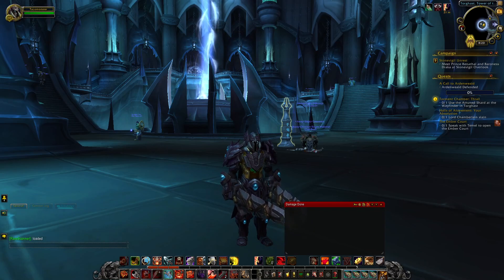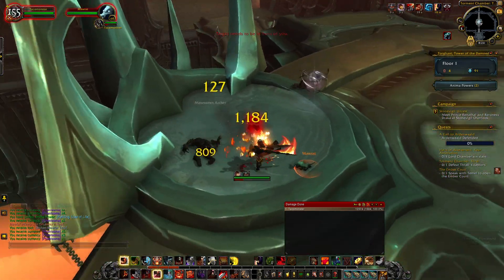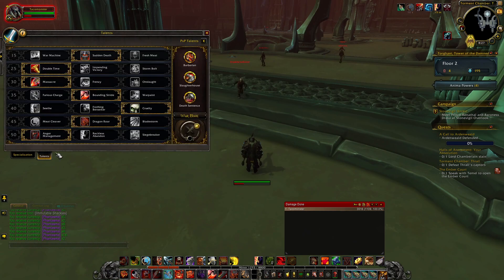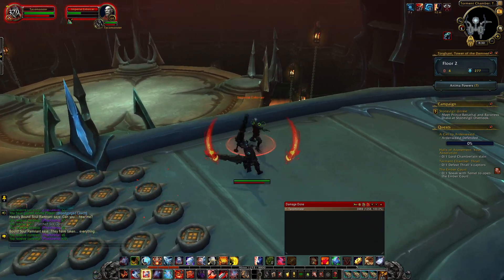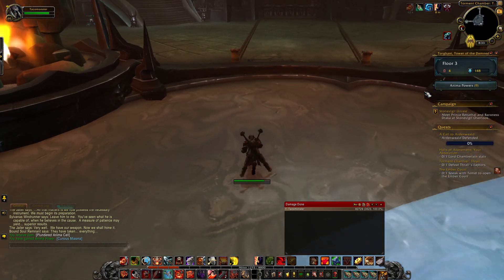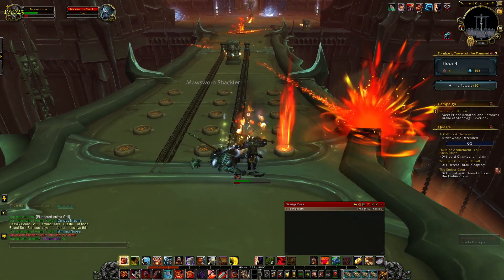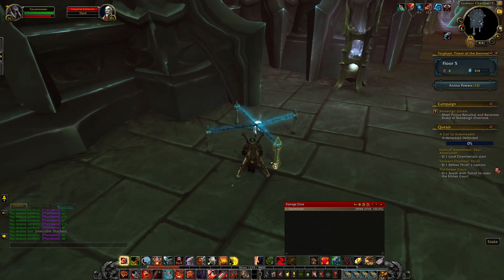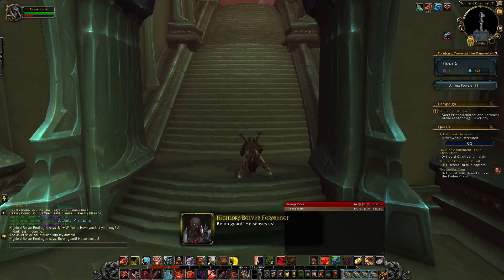ASMR | World of Warcraft - Freeing Thrall from Torghast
Some more chill, relaxing, whispered World of Warcraft content.  This time we free Thrall from Torghast!